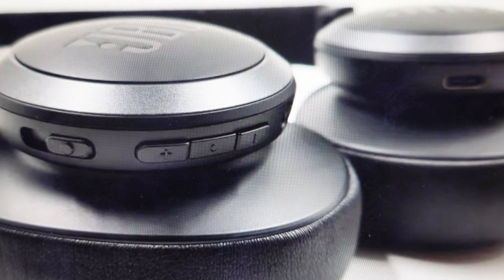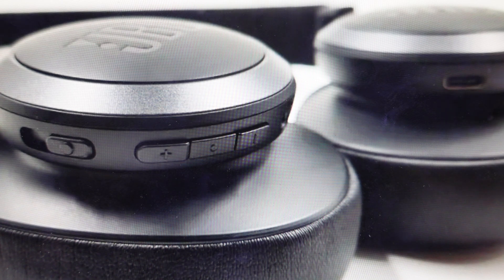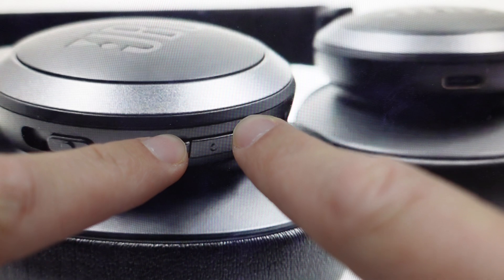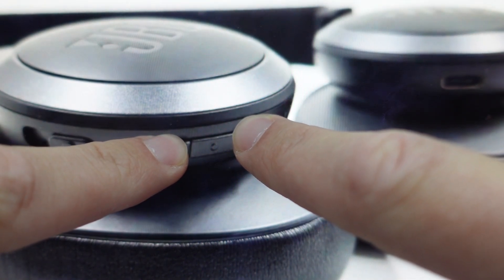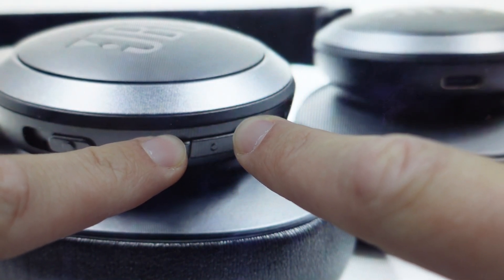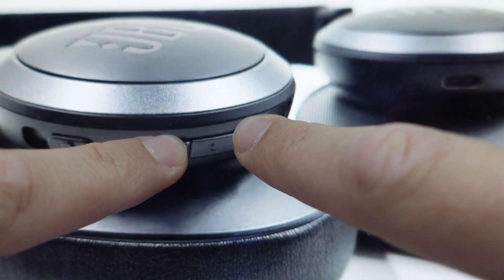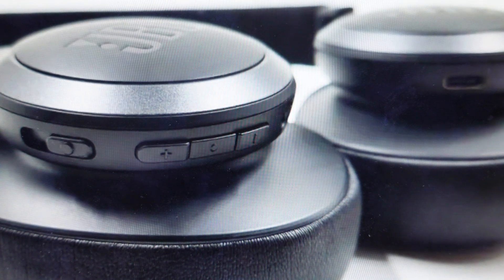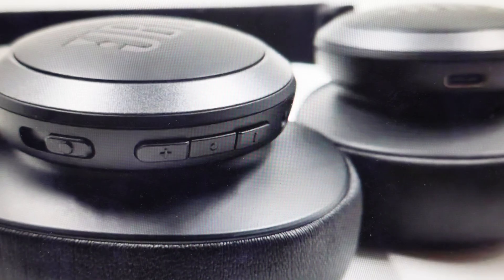How to Factory Reset JBL Live 660NC Headphones | Not Working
How to force hard factory reset the JBL Live 660NC Bluetooth Wireless headphones to factory default settings if it is not working or not connecting/pairing or not charging or if it is frozen or not responding, the factory reset is a good troubleshooting step. You can also restore the factory settings to setup your device as new. Found in the JBL Live 660NC Bluetooth Wireless headphones user manual.